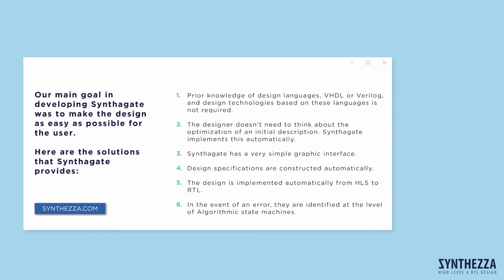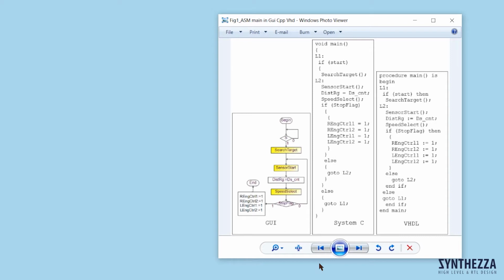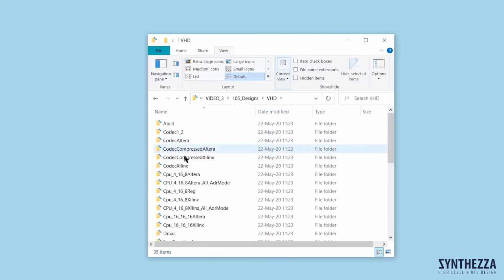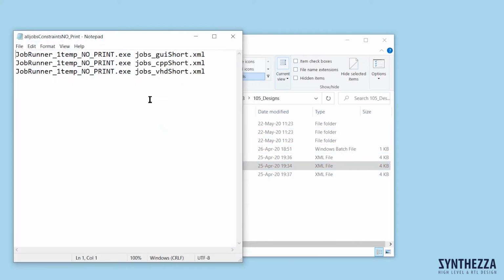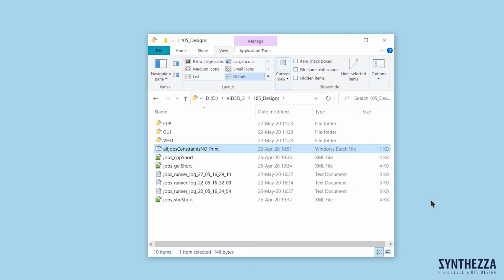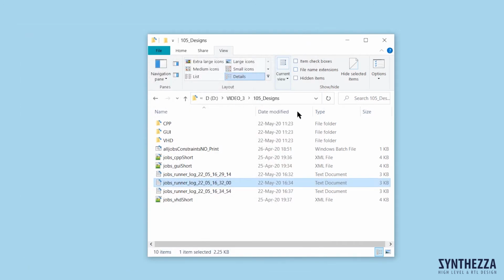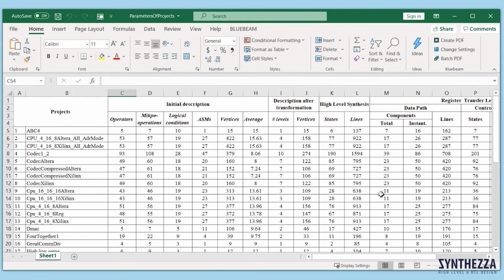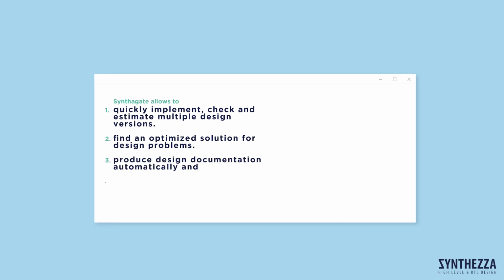Demo 3: 105 HLS & RTL Designs in 8 Minutes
From an Algorithm to a Digital System Demo Series